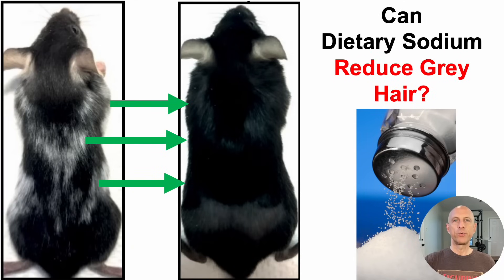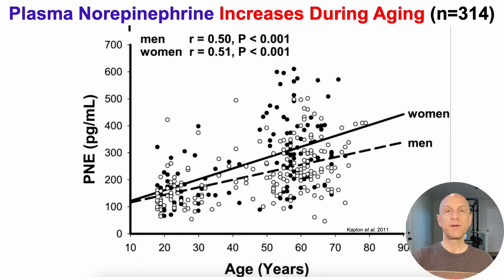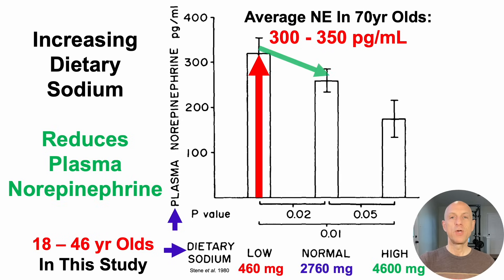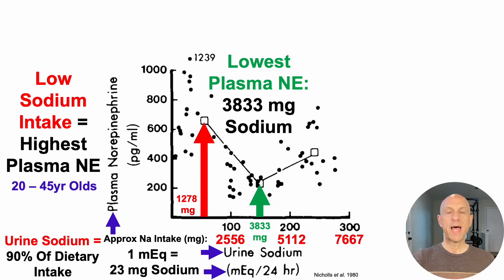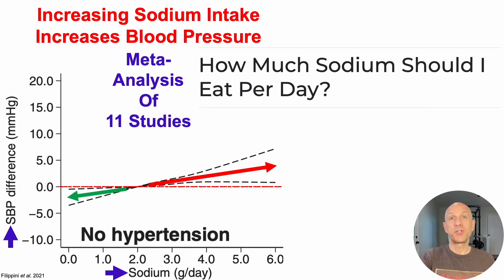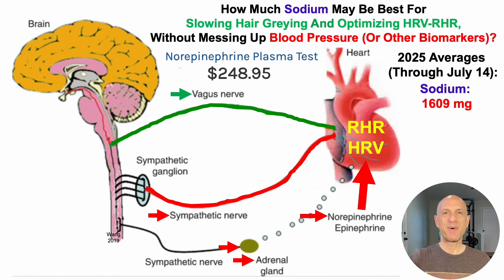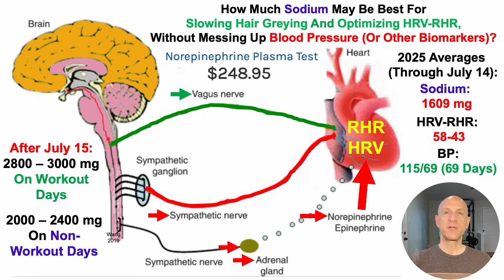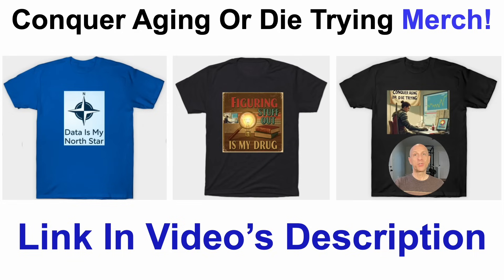Can Dietary Sodium Reduce Grey Hair?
Plasma Norepinephrine Levels Are Influenced by Sodium Intake, Glucocorticoid Administration, and Circadian Changes in Normal Man

Plasma norepinephrine is an independent predictor of vascular endothelial function with aging in healthy women

Blood Pressure Effects of Sodium Reduction Dose–Response Meta-Analysis of Experimental Studies